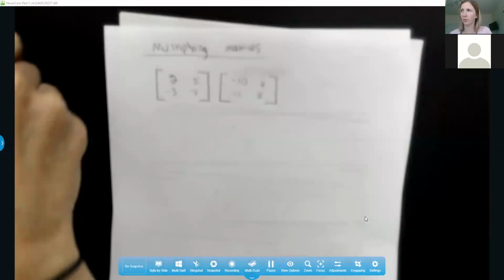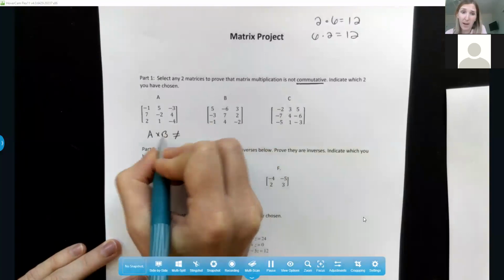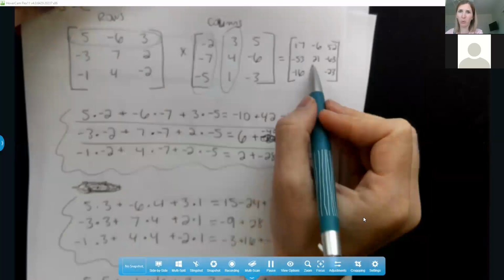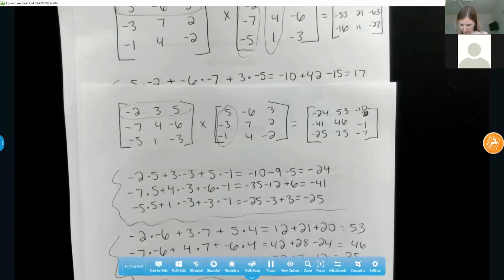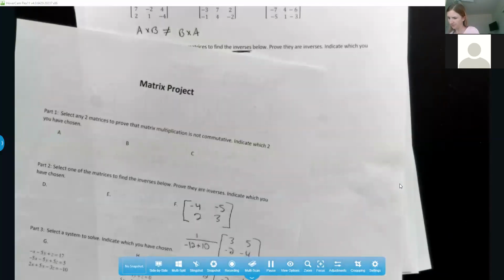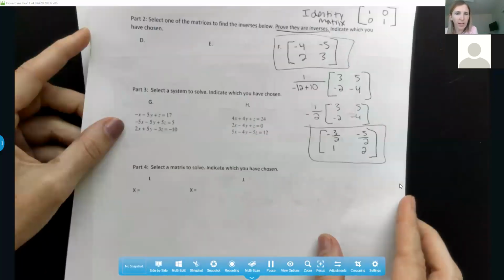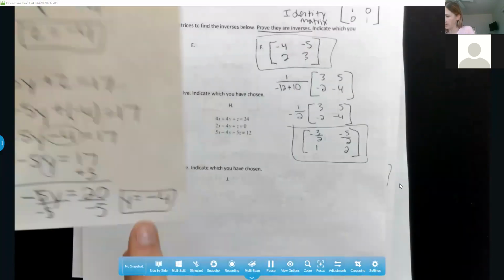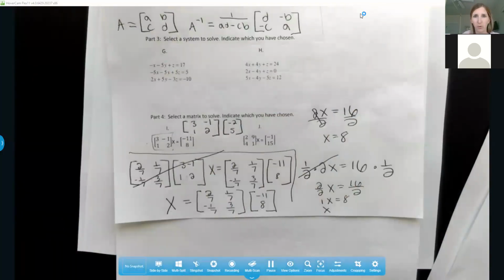Pre-calculus Matrix Project Tutorial